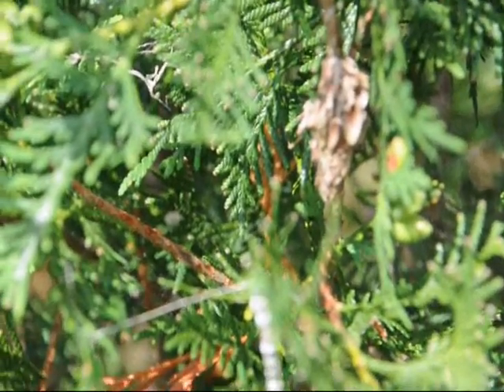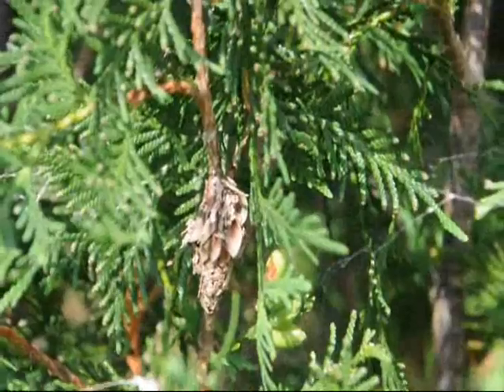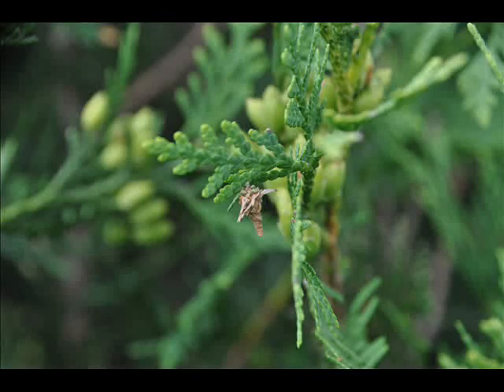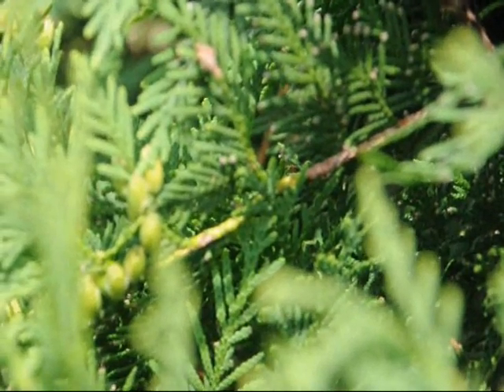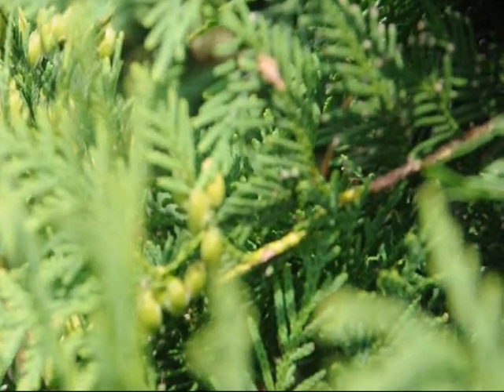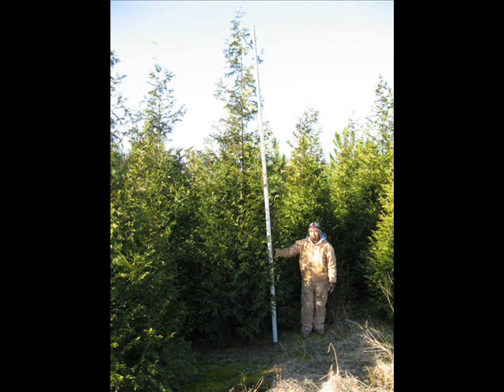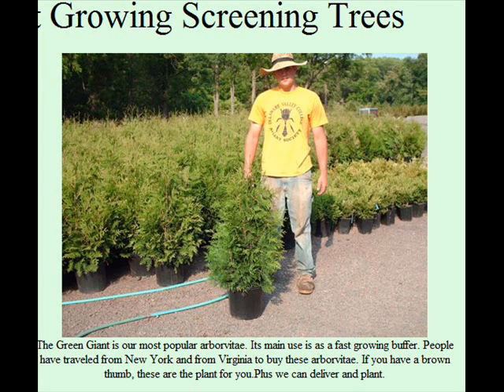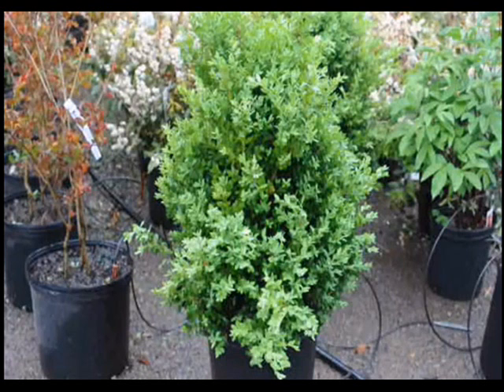Kill These Critters Now !!!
Bagworm,bagworm control, time to spray bagworms,how to kill bagworms, small bagworms